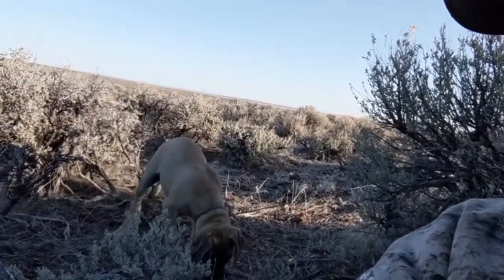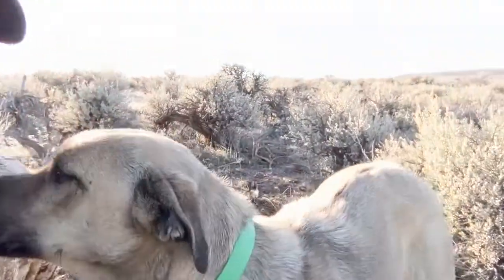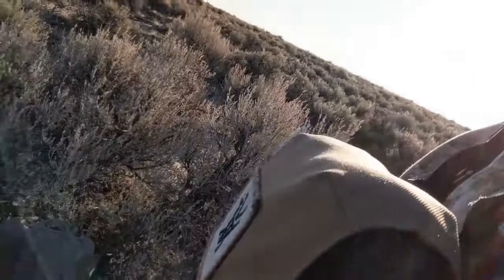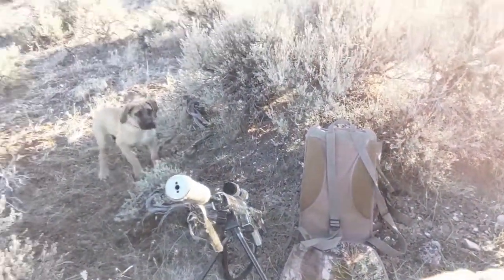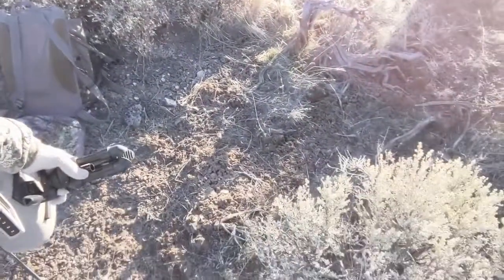Starting a Decoy Dog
Just a short video on part of what I do when starting a decoy dog.